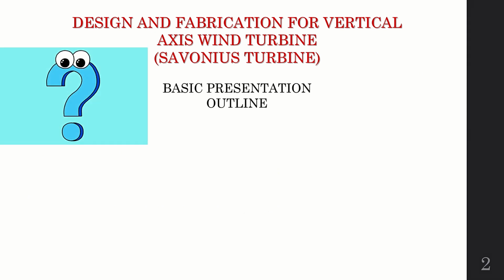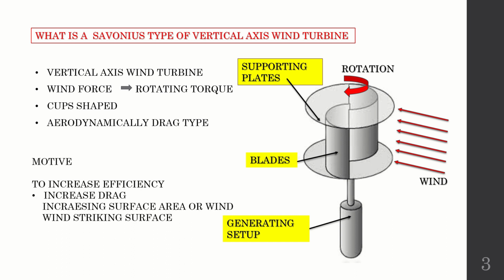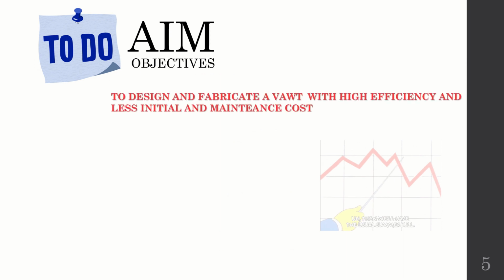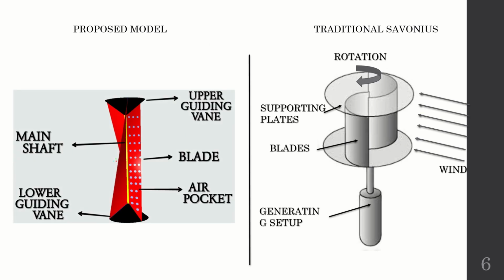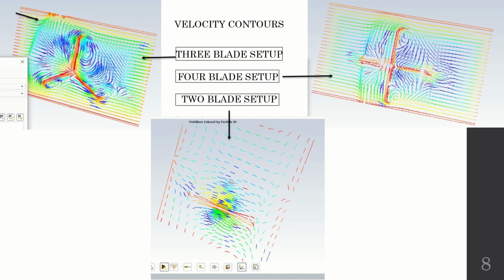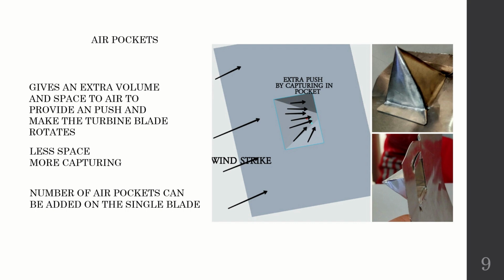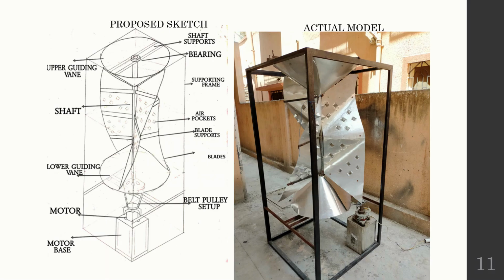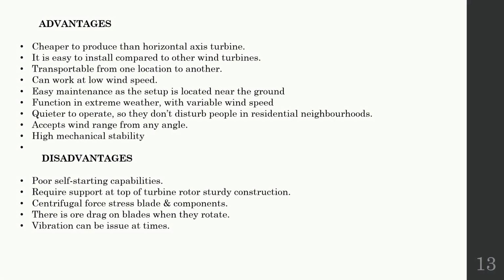Savonius type Vertical Axis Wind Turbine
This project basically revolves around manufacturing a drag type turbine for power production and full filling the energy needs

Vertical axis wind Turbine (Savonius type)
DR D.Y Patil School Of Engineering Polytechnic lohegaon pune

VAWT group